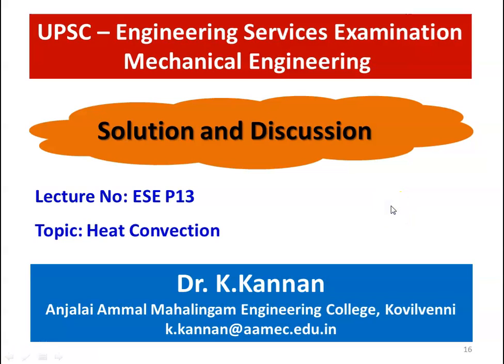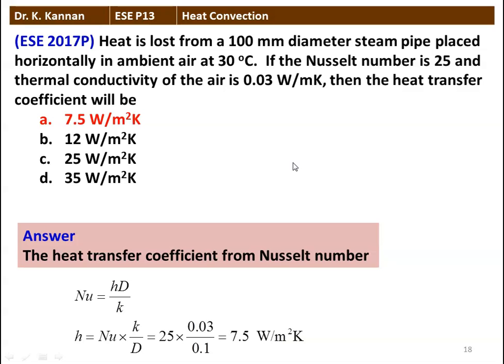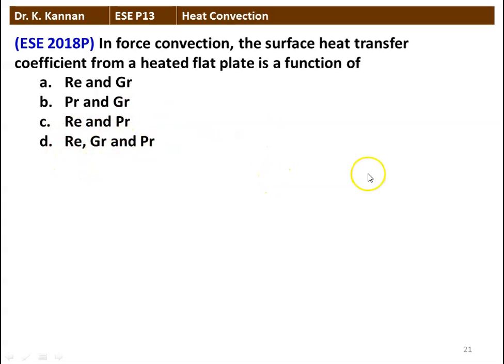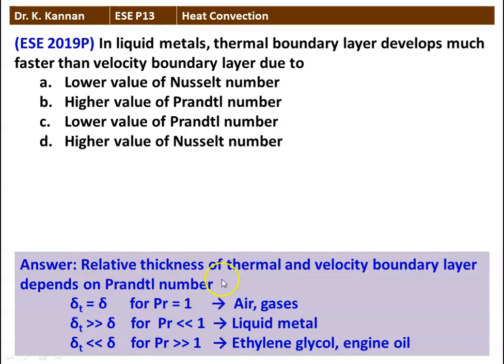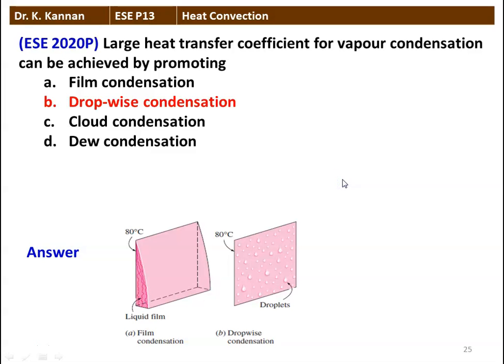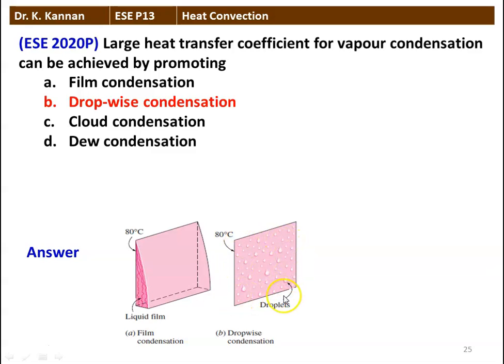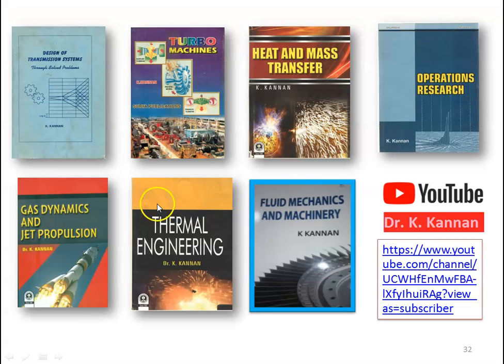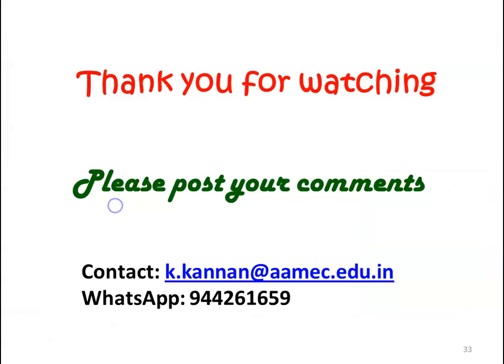ESE P13 Heat Convection 2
Answer to UPSC Engineering Service Examination question in heat convection